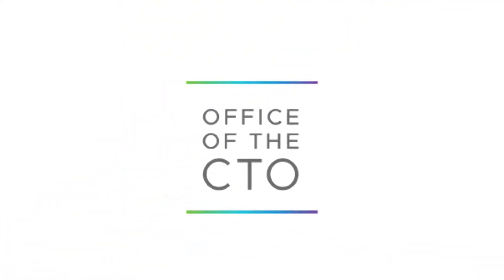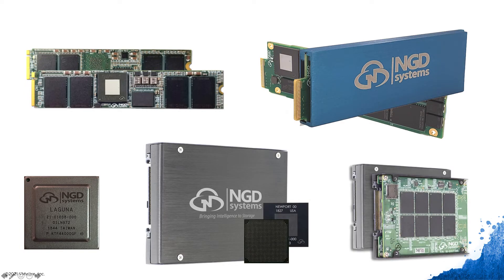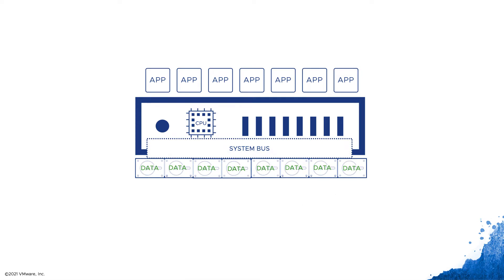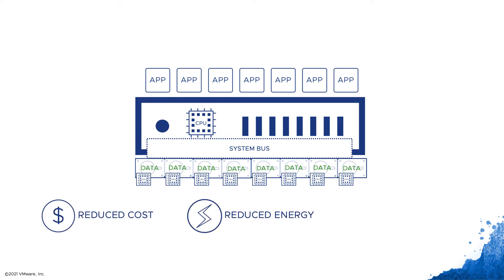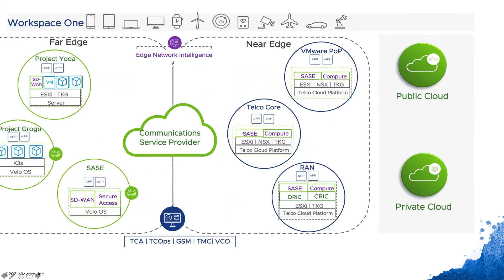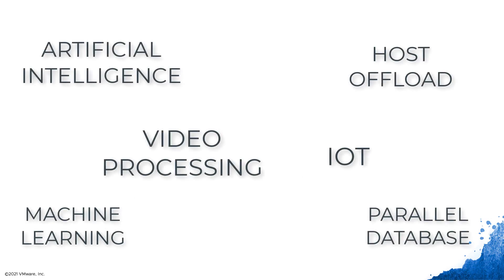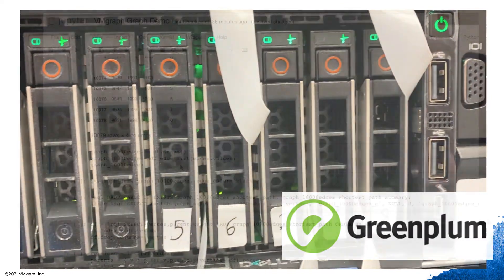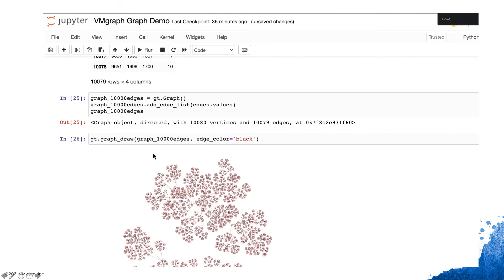VMware OCTO – xLabs – Computational Storage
Overview of Computational Storage and how VMware OCTO are innovating with NGD Systems.